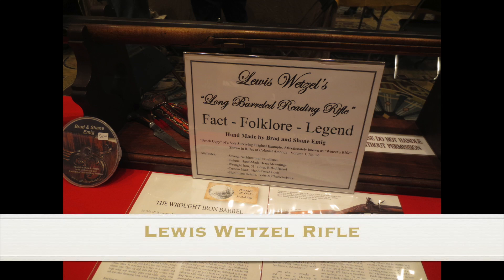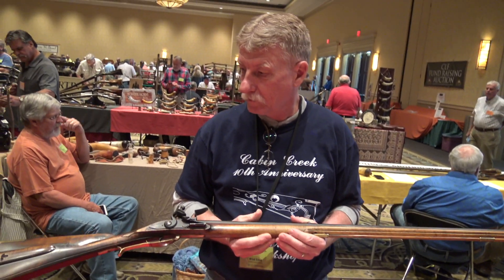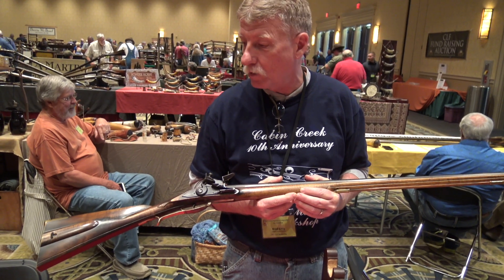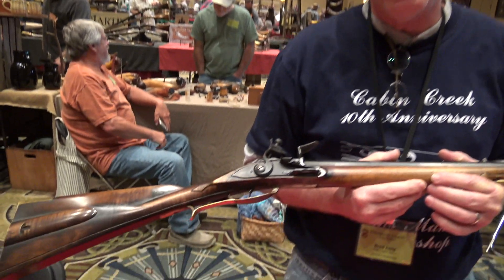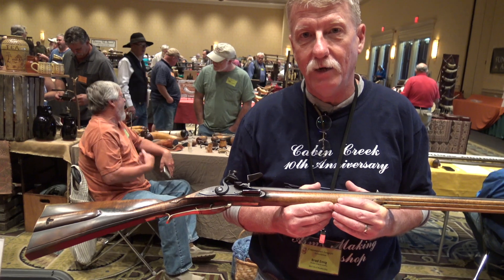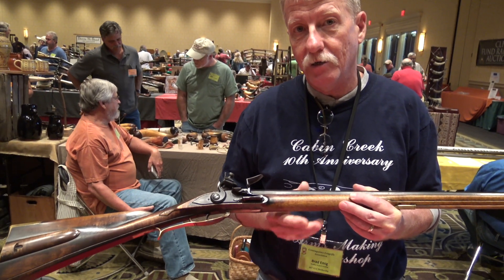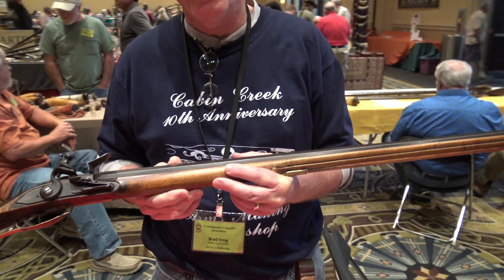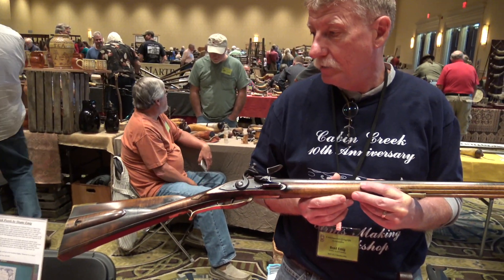Lewis Wetzel Rifle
This video on the Cabin Creek Muzzleloading bench copy of a rifle reputed to belong to the famous frontiersman Lewis Wetzel, was part of my series on the Contemporary Longrifle Association show in 2017. But I thought it deserved to stand on its own.

So, if you're a fan of longrifles, or a fan of Lewis Wetzel...or both, you may like this short video.